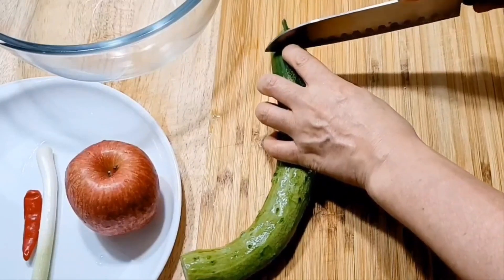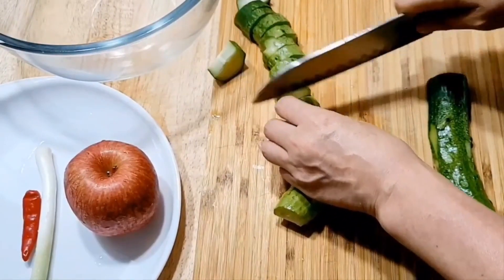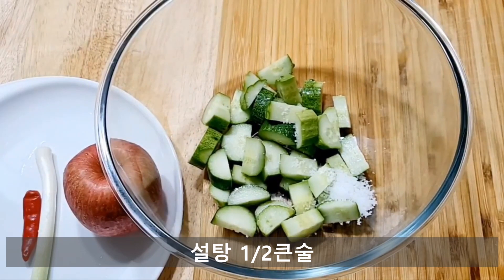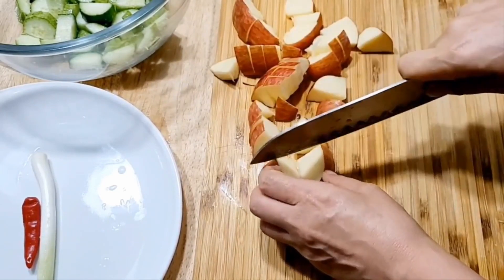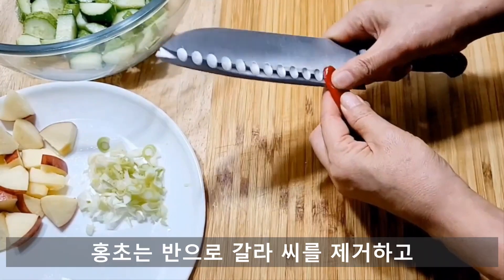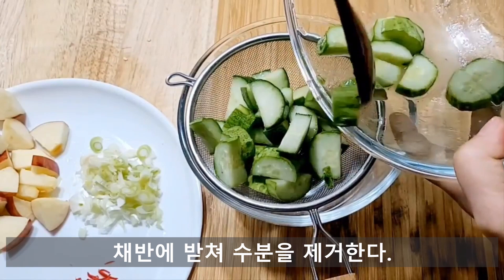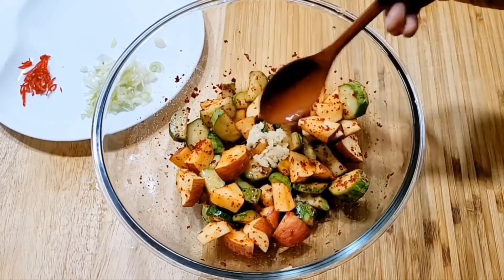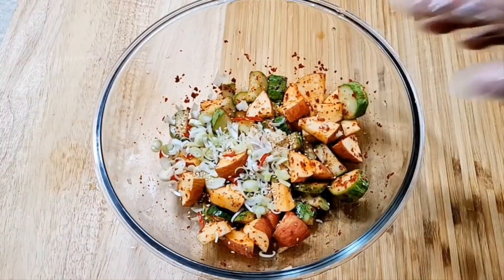오이무침에 이것 하나 더 넣었을 뿐인데 정말 맛있어요 ! 아삭하고 달콤한 간단한 무침 요리- 오이사과무침 (Seasoned cucumber and apple)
1. 재료
오이 1개
사과 1개
대파 1/2개 (흰부분)
홍초 1개

2. 양념재료
고춧가루 1큰술
매실액 1큰술
멸치액젓 1/2큰술
간마늘 1/2큰술
통깨 조금
소금간 (개인 입맛에 맞추기)

1. Material
One cucumber
an apple
1/2 green onion (white part)
One red vinegar

2. Seasoning ingredients
1 tablespoon of red pepper powder
1 tablespoon plum extract
1/2 tablespoon anchovy sauce
1/2 tablespoon ground garlic
A little bit of sesame
Salt (to personal taste)